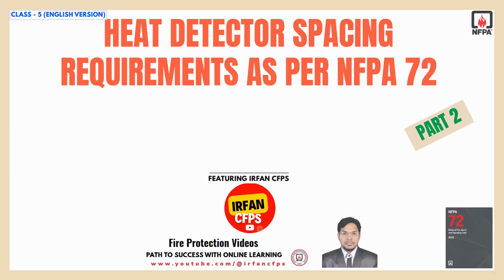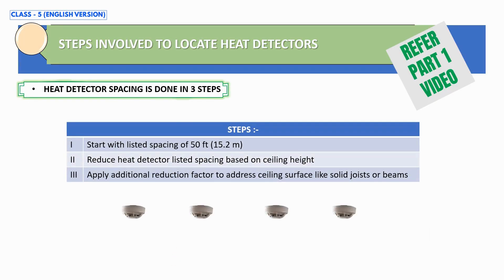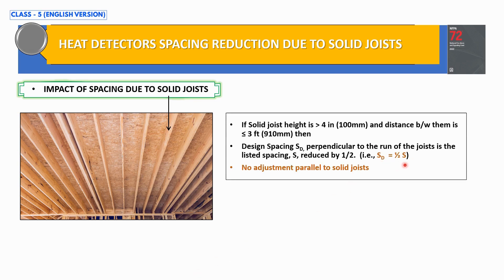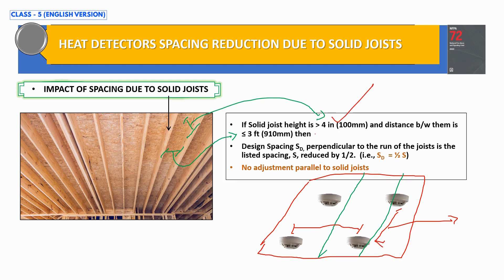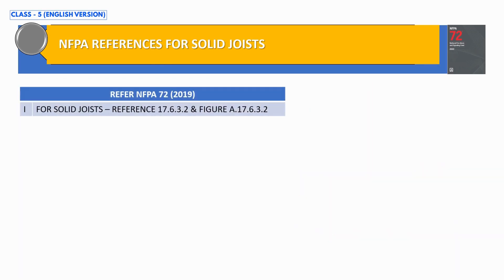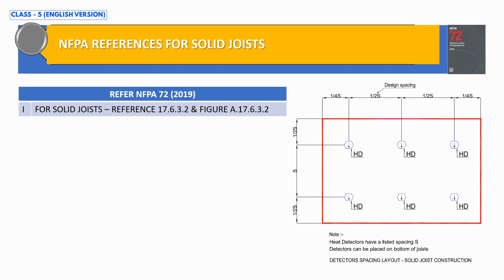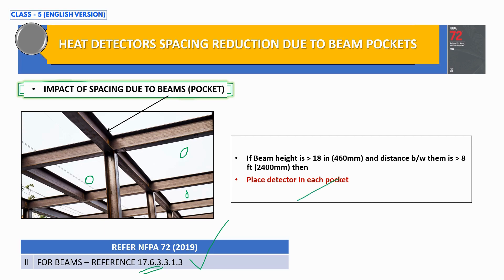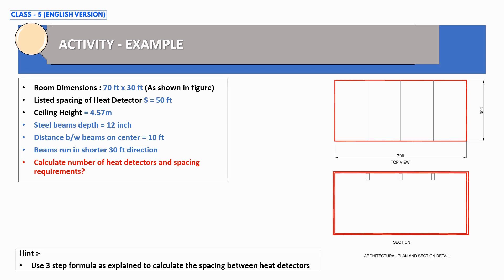Heat Detectors Spacing NFPA 72 Fire Alarm System | Part 2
Learn about Heat Detectors NFPA 72 Fire Alarm System in this Class 5 video. Part II covers Heat Detector Spacing Requirements for Solid Joist and Beam Construction. Perfect for anyone in the fire safety industry!

NFPA 72 : Standard for Fire Alarm Systems

irfancfps
fire fighting
fire alarm
irfan cfps
nfpa
nfpa 72
fire alarm system
fire alarm control panel
cfps nfpa
nfpa standards
fire alarm systems main types
addressable fire alarm system
addressable fire alarm system installation
intelligent fire alarm system
fire alarm panel
fire alarm systems
smoke detector
heat detectors
certified fire protection specialist
heat detector spacing
spacing of heat detectors
nfpa72
solid joist
beams
cfps
nfpa codes
nfpa codes for fire alarm system
nfpa standards